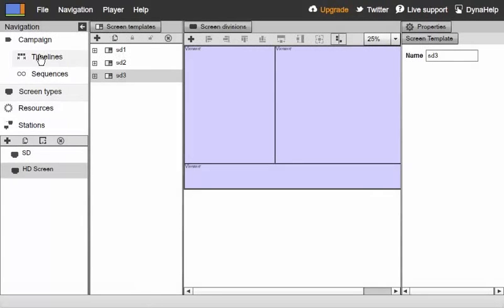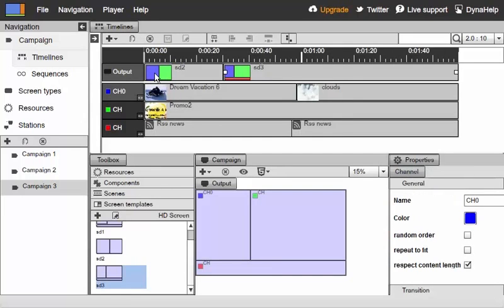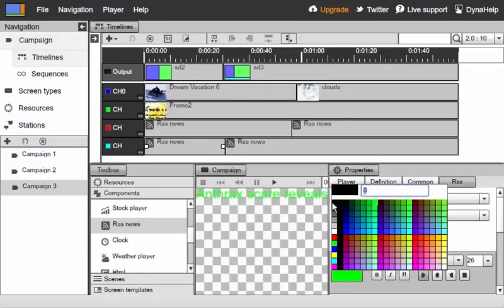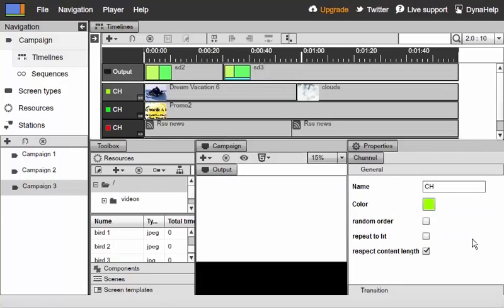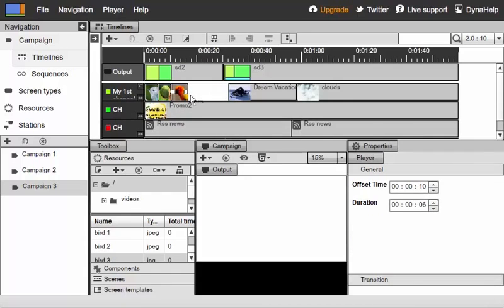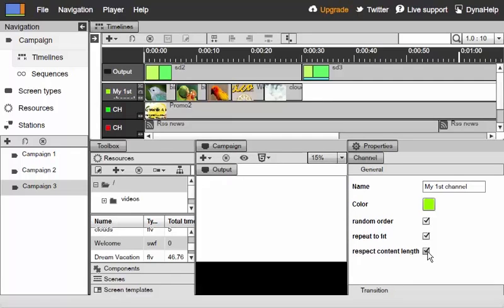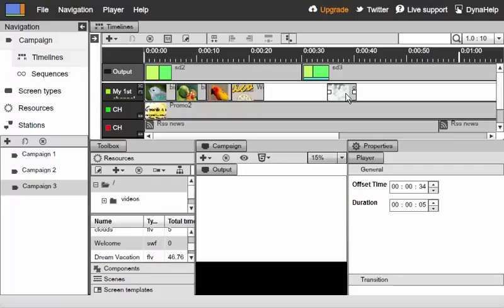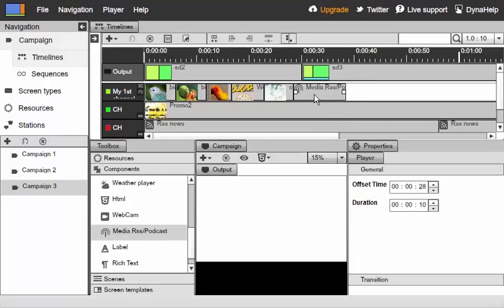Korak Local Channels